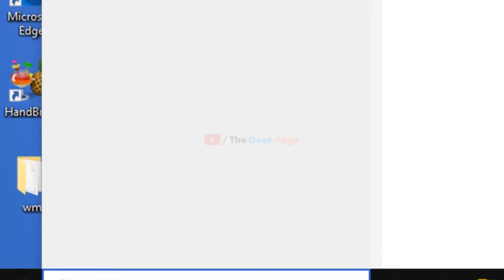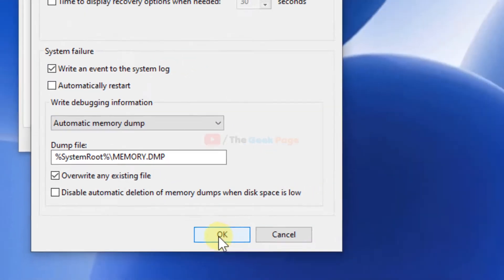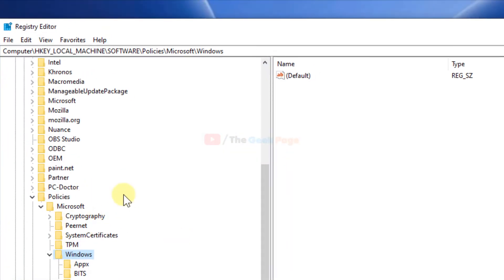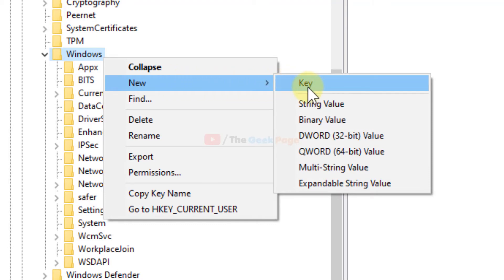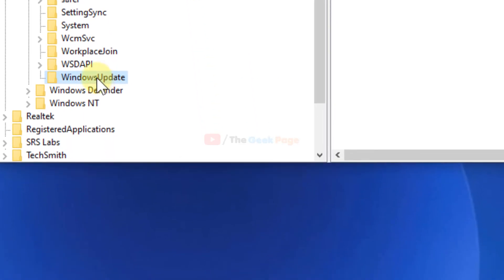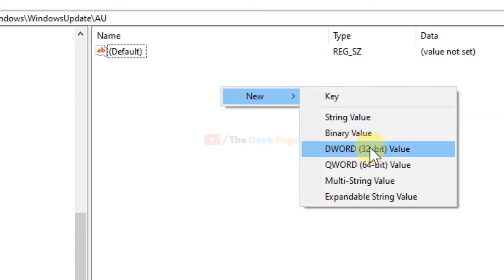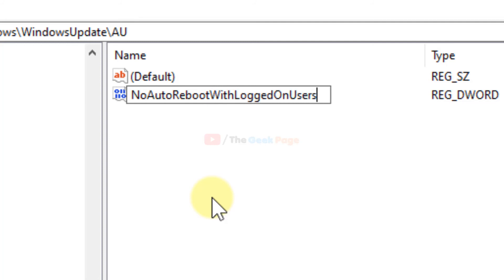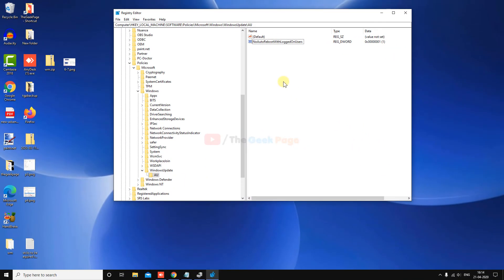Random Restart & Shutdown in Windows 10 [Fixed]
Random Restart & Shutdown in Windows 10 . Windows 10  randomly rebooting